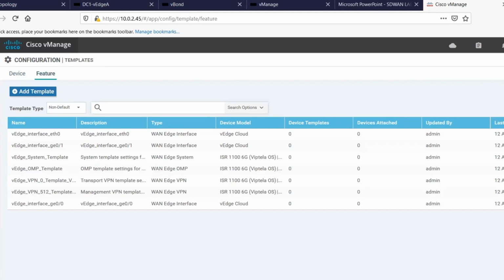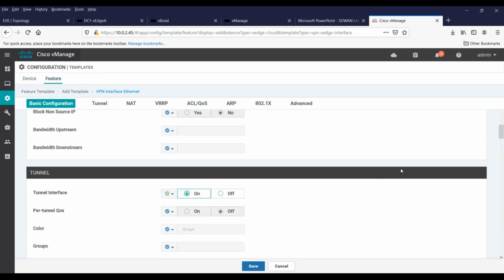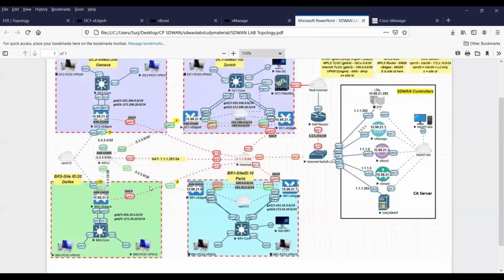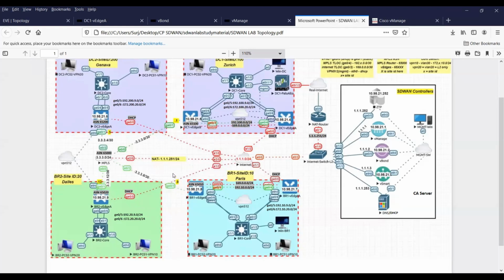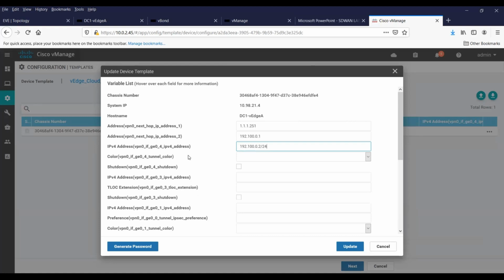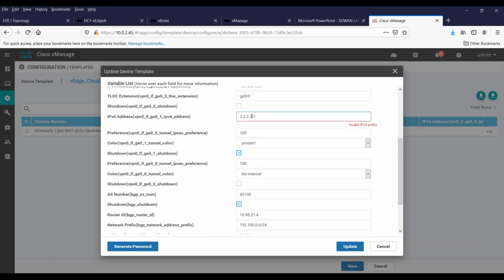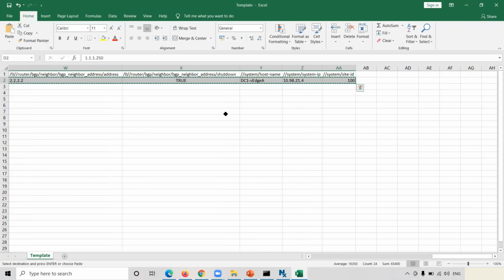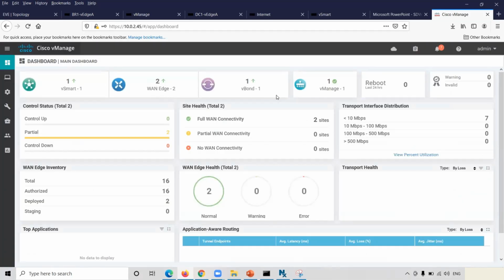Best Ways To Create SDWAN Template | Devices and Feature Template | Part-2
In this Video, I will explain you how to create common CISCO SD-WAN Templates, here I will show you some tips and tricks which can help you create these templates even you are beginner. -

Covered: -
Creating TLOC Extension template
Creating BGP template
Creating Device Template.
Attaching Device Template to vEdge.

Your Query:
cisco sdwan templates
viptela (Cisco SD WAN) Templates
What is template in SD-WAN?
What is device template vs feature template?
What is template and its types?
Why is it called template?
What is a template in network?
How does SD-WAN work Cisco?
What are the main components of the Cisco SD-WAN solution?
Why is template used?
What is template and its function?
What are the three types of templates?
What are the two types of templates?
How many types of templates are there?
How do you explain SD-WAN?
What is benefit of Cisco SD-WAN?
What is Cisco SD-WAN called?
What are the 4 components of SD-WAN?
What are 4 major components of WAN?
What are three main components of SD-WAN?
What are the advantages and disadvantages of template?
How do I create a template?
What are template types?
How do I choose a template?
How do templates work?
Where are templates used?
What are name templates?
What OSI layer is SD-WAN?
What protocols are used in SD-WAN?
How many layers are present in SD-WAN architecture?
What two 2 advantages does SD-WAN provide to customers?
What is the difference between WAN and SD-WAN?
Why is SD-WAN better than MPLS?
How many types of SD-WAN?
What are the gateway types in SD-WAN?
What is vManage in SD-WAN?
What are the 3 WAN connection types?
What is a WAN diagram?
What are templates made of?
Is template a design?
What is template and non template?
Is SD-WAN a VPN?
Is SD-WAN a routing protocol?
What is the biggest risk with SD-WAN?
What are two goals for SD-WAN?
What are the main challenges of SD-WAN?
What is template and its advantages?
What is generic and template?
Which is template and coding?
Does SD-WAN use BGP?
What is data template?
What is a template device?
What is a template layer?
What are template files?
What is a server template?
What is template routing?
What is a template interface?
cisco sd-wan template diff
cisco sd-wan config compare
which service lab variants for data center design of sd-wan
cisco sd-wan device template